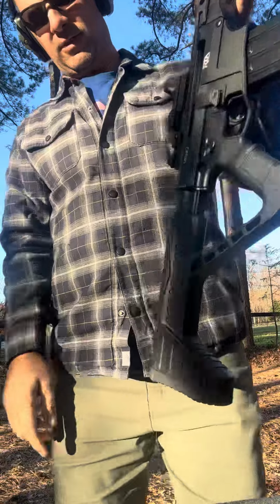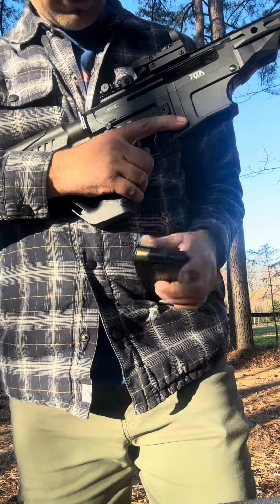VR-80 jamming SOLVED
I was having constant jamming issues shooting any type of bird load that had 1150 to 1250 ft./s I jumped up to the 1300 ft./s and had no jamming issues whatsoever ￼